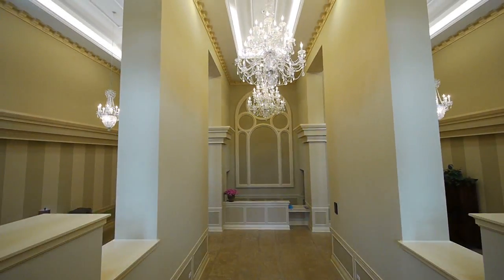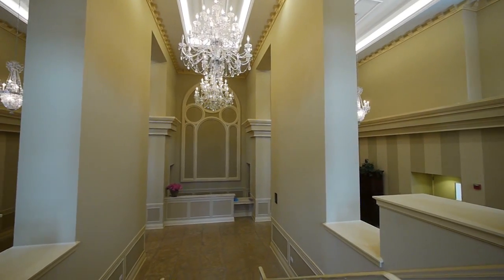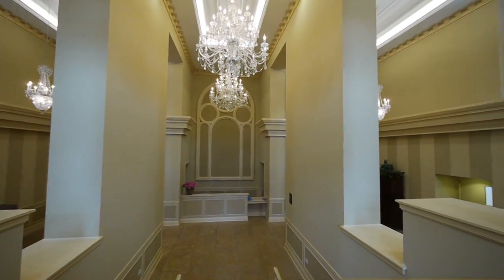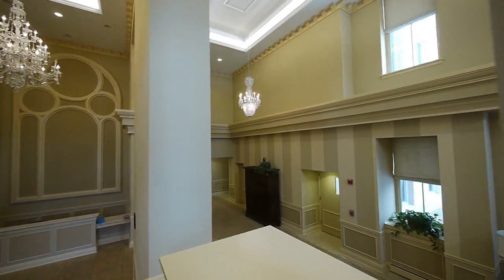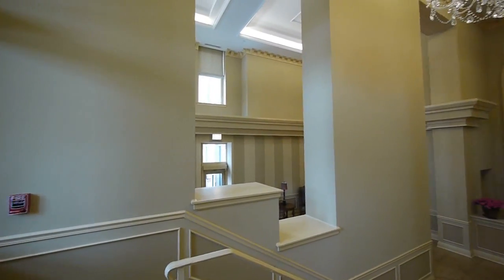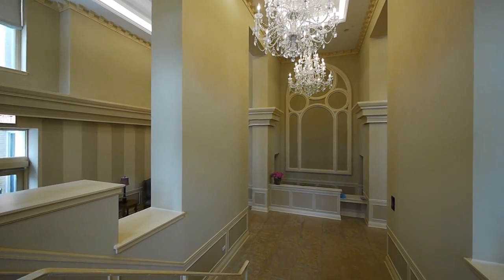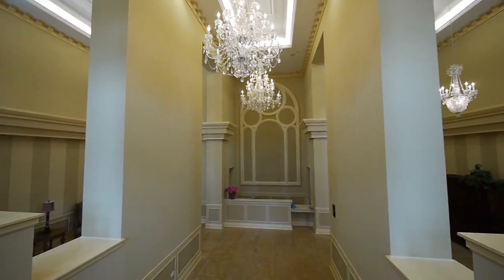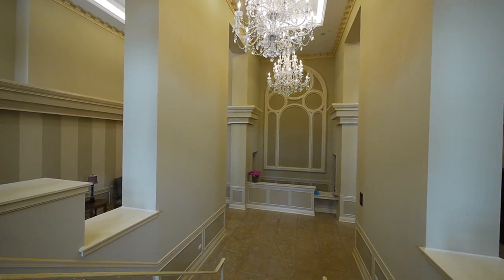Mallinckrodt in the Park, Part 1: From college to condos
The 180,000 square-foot Mallinckrodt College building has been a fixture in Wilmette and the North Shore for almost a century. It stands on 14 acres of park space near Lake Michigan and is just a short walk or bus ride away from Wilmette's shops and restaurants and the Metra's rail line into Chicago.  In 2005, the building was converted to a condo and senior living development, but many of its historic details and spaces remain intact.

In March 2010, Joe Zekas toured Mallinckrodt with Ted Pickus of Coldwell Banker Residential Brokerage. They started their walk-through by discussing the history of the building from its time as a college to its residential conversion.